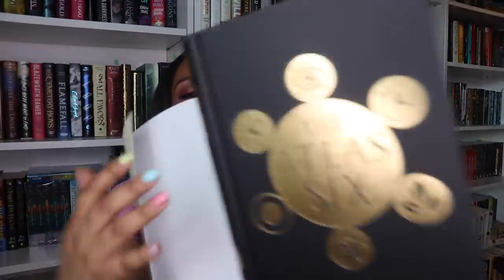🌸oops i did it again! BOOK HAUL 🌸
💖Find the Perfect Gift!💖

✨If you’re looking for me you can find me ✨